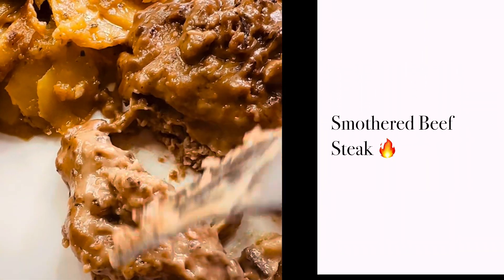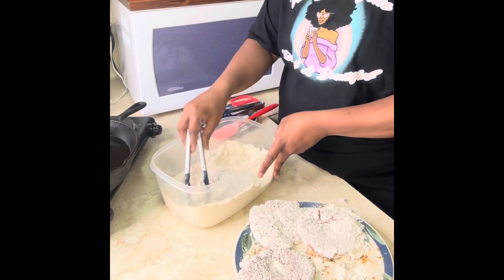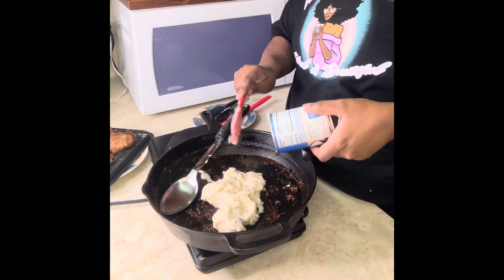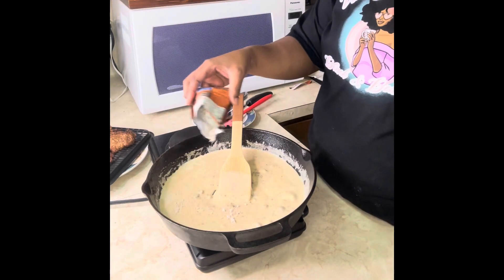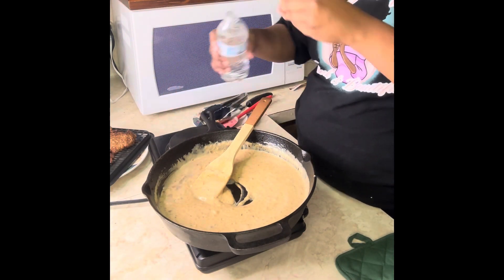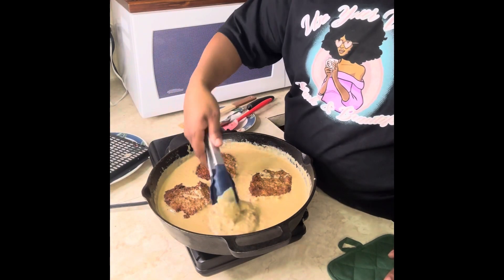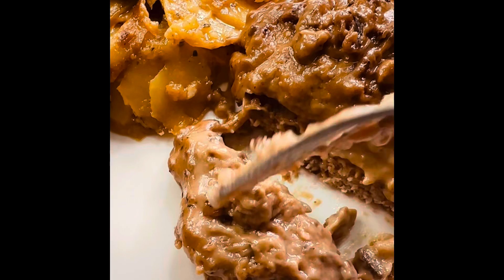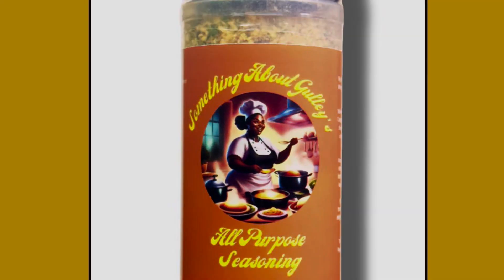Smothered Beef Steaks 🔥 LINK ON PROFILE TO ORDER YOUR SEASONING OR IN THE DESCRIPTION